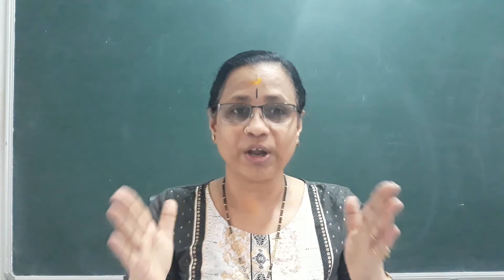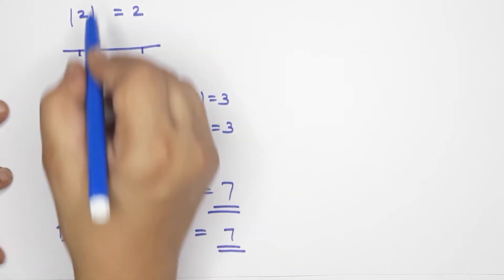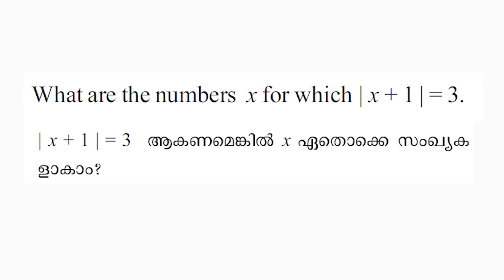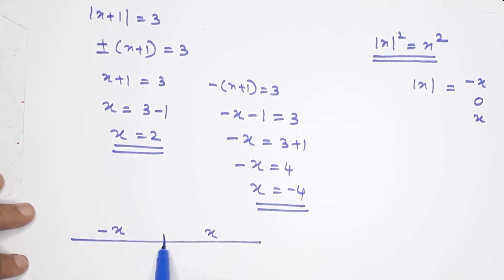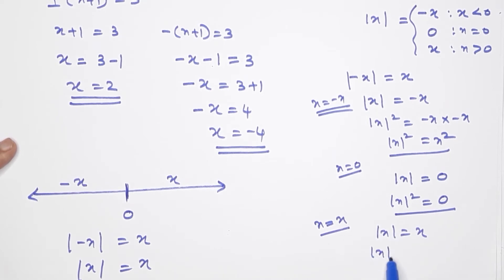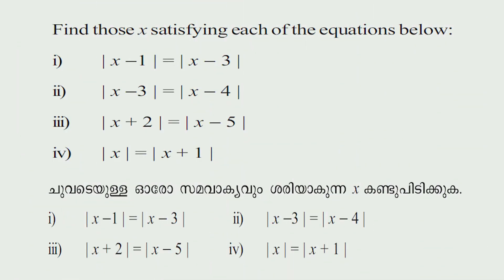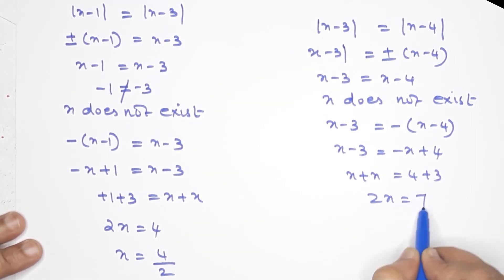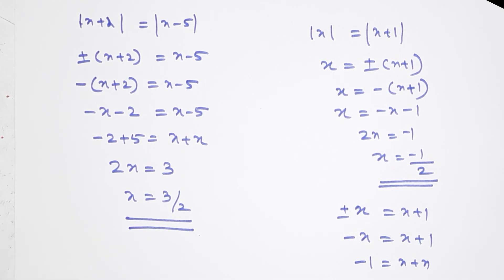Class 9 | Maths | Chapter 10 | Part 3 | Real Numbers | Kerala State Syllabus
Mathematics Chapter 10  Part 3 | Real Numbers
9th Class Maths Kerala State Syllabus